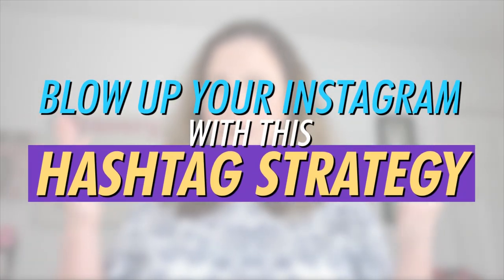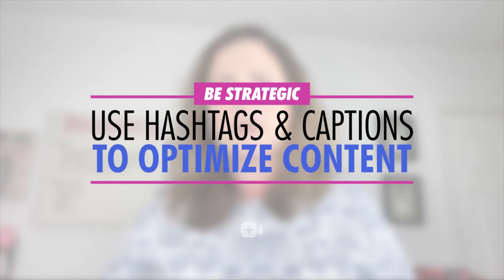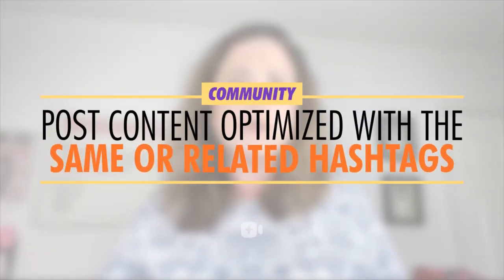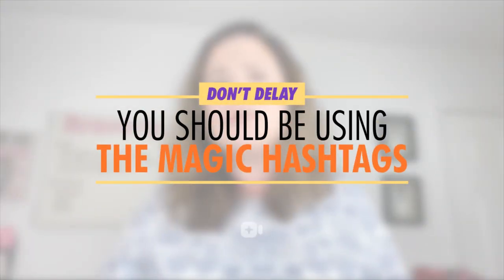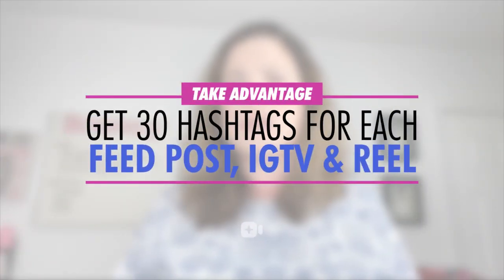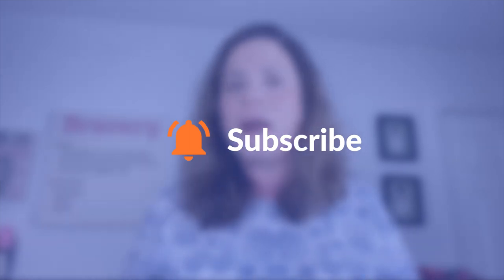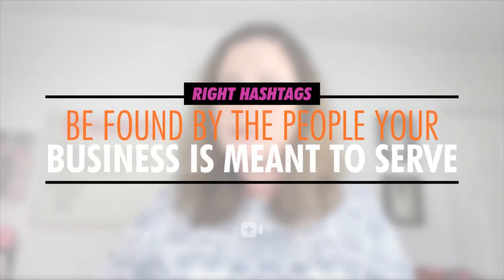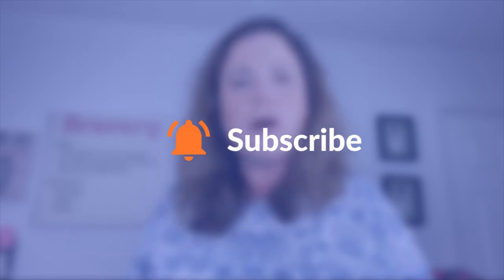Blow Up Your Instagram With This Hashtag Strategy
Blow Up Your Instagram With This Hashtag Strategy! (Plus more goodies, below!⬇️) Entrepreneur Mom Instagram Marketing Strategy! How To Use Instagram For Your Business.  Want to know how to use Instagram for your business as an entrepreneur mom? This video will show you how to use Instagram as a very powerful entrepreneur mom marketing tool to help you in your busy life as a busy entrepreneur mom so you can be more successful.  If you're looking for a marketing strategy that can help you improve your brand as an entrepreneur mom living your busy entrepreneur mom life, this video will show you a bunch of ideas on how to do that so it's real and achievable for you on Instagram.  This is an Entrepreneur Instagram Marketing Strategy.

(Stacey Storino, Esq. | Woman-101 LLC)